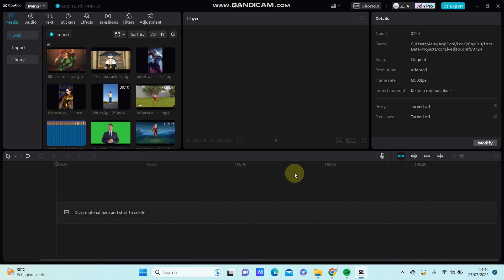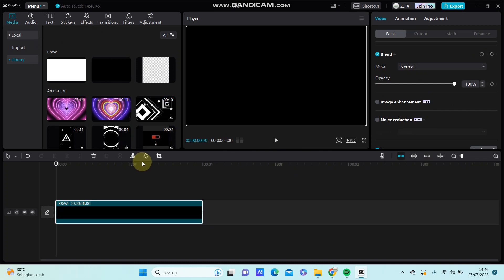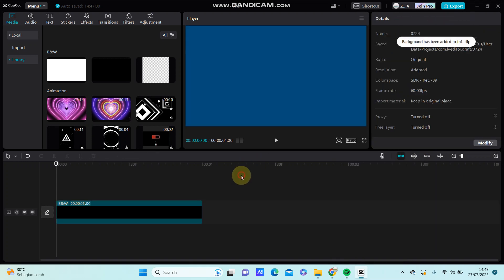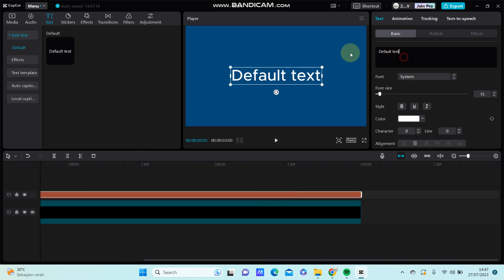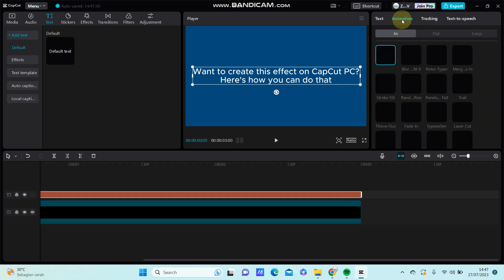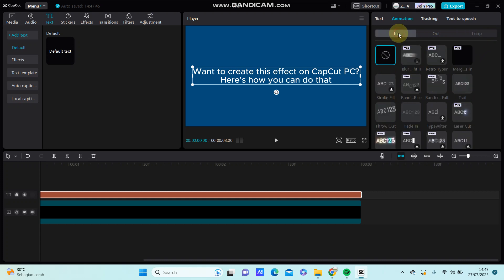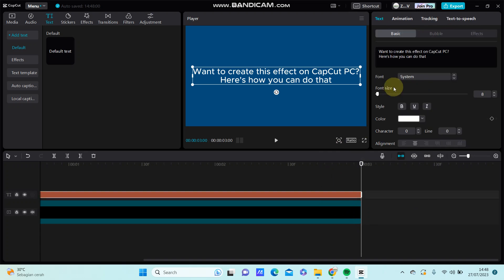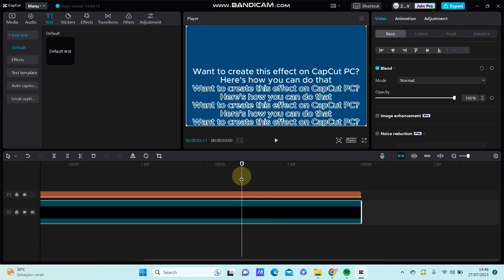How to Create Text with Scrolling Effect in CapCut? | Make Scrolling Text in CapCut NEW UPDATE 2023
This tutorial will show you how you can create this text effect on CapCut PC.